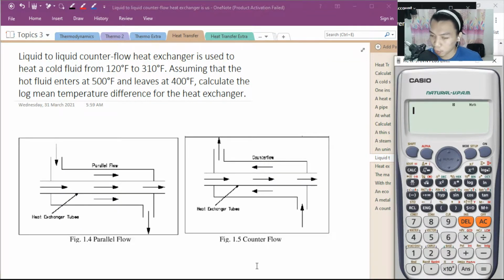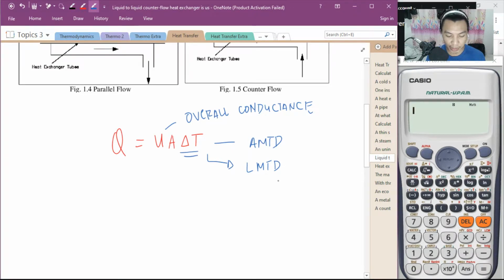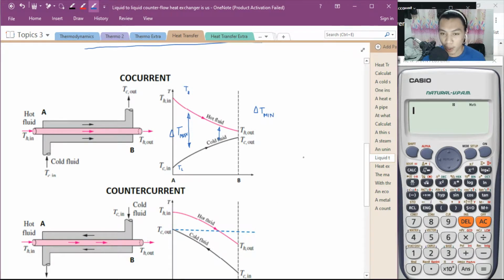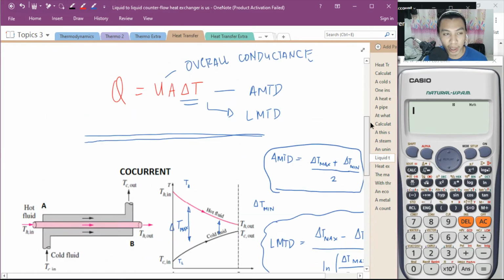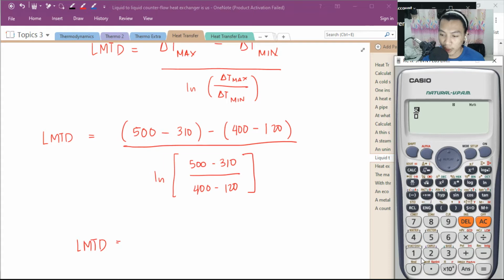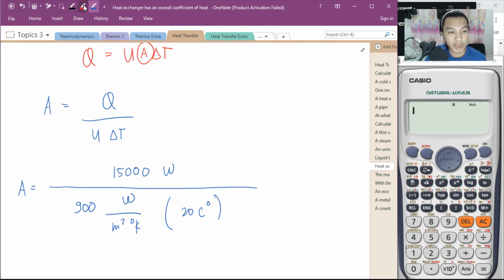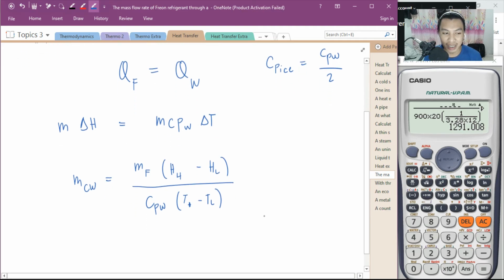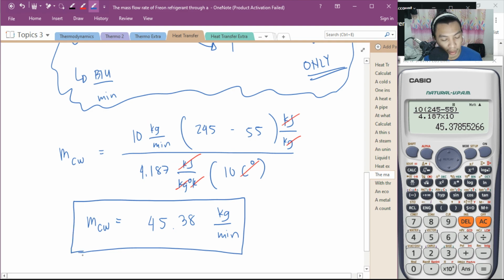Heat Transfer Review (11-13)